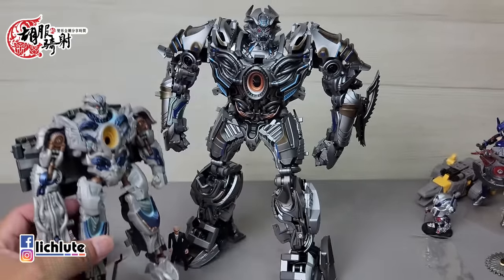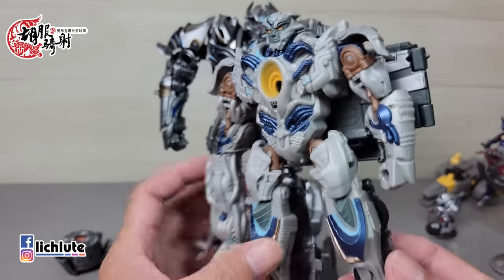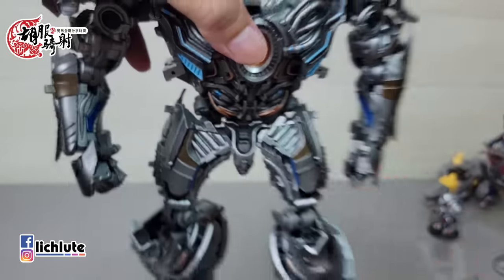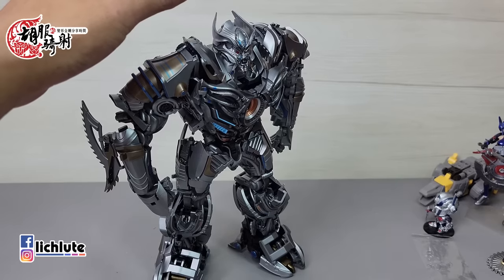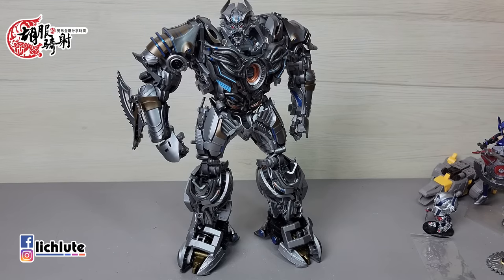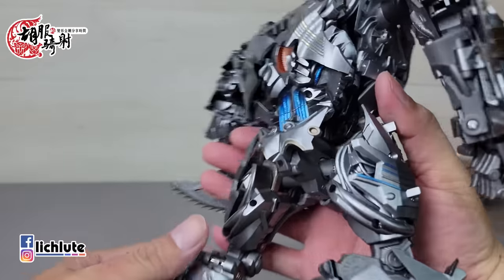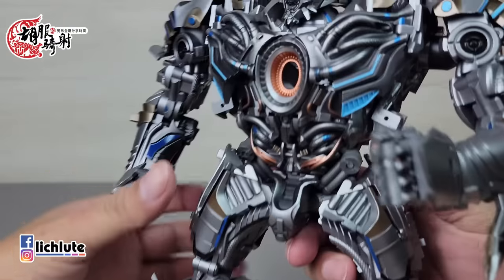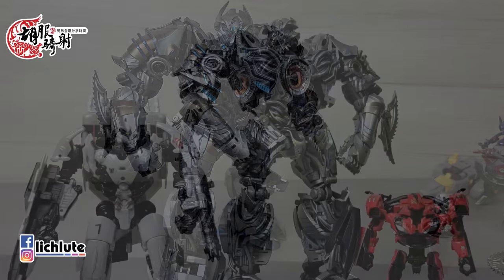胡服騎射的變形金剛分享時間1363集 UT 惊破天 尼祿 Unique Toys UT R04 Nero Age Of Extinction Galvatron